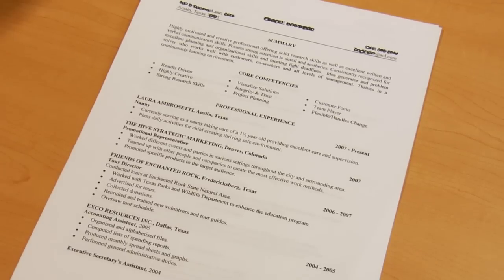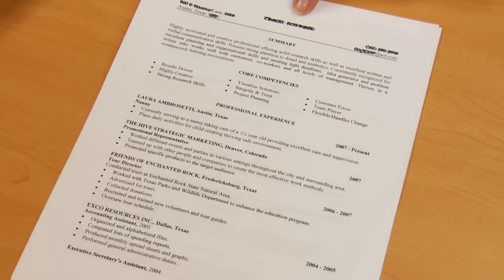How to Get a Good Job : Writing Your First Resume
Write a resume filled with information pertaining to the job for which it is applied by using these tips from a career adviser in this free video on job guidance.

Bio: Pat Goodwin is a certified personnel consultant and a career transition consultant who has worked with hundreds of individuals over the past 20 years.